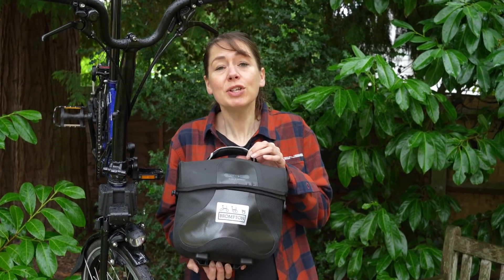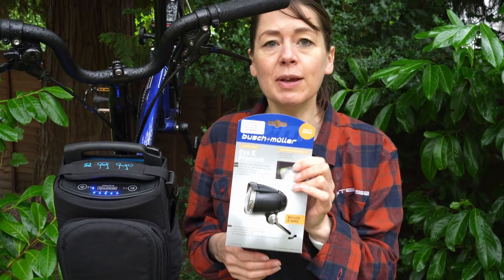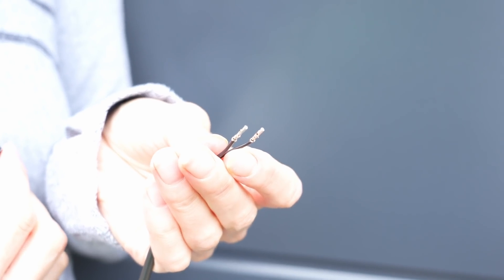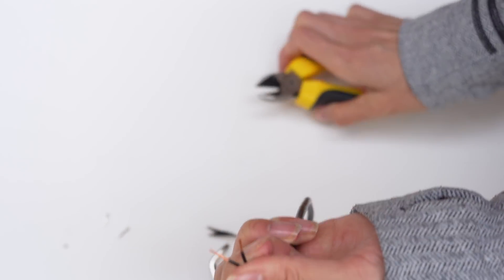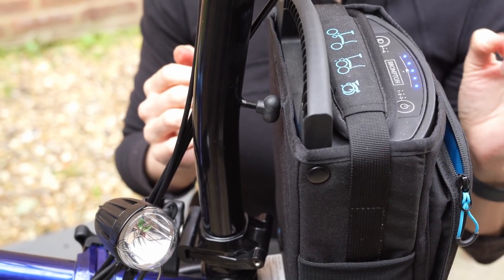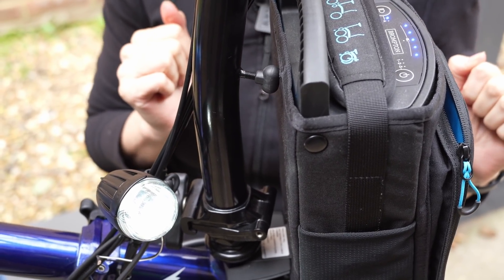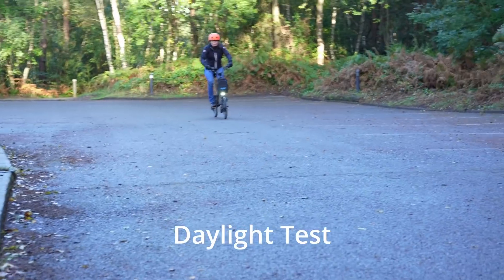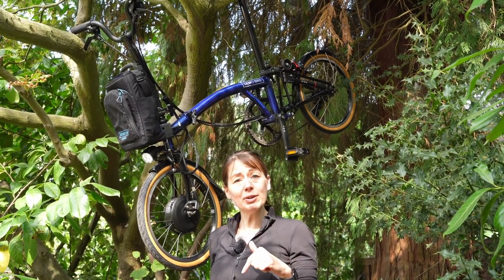Brompton Electric Light Upgrade - can we do it?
One of the most common Beompton Electric questions we get asked (after .. are there any other bags yet?) is .

Is there a brighter light available for my Brompton Electric

The official answer is no

The complexity with the Brompton Electric is that the power goes through the front light and back out to power the rear light

It seems that most electric bikes have two feeds - one for front and one for rear - so the front light must have an input AND output

We found one (two actually) from Bush and Muller - so thought we would give it a try

We wouldn't recommend you try this - as we are not sure what it will do to the warranty

While making the video we discovered it was very long and the bit in the middle was a bit boring! But necessary if you want to see all the steps - so here are the time stamps for the three parts, so you can skip what you are not interested in

0:00 | Intro
3:00 | Light installation
13:57 | Light comparison
16:33 | End
16:57 | Outtakes

It took a while ... we had to find the correct fixings for the cable and to plug into the front carrier block (once the wires are removed - the connector is not-re-useable) - so we had to order these

We also had to find the right lights - so far we found 2 alternatives

Then we had to try it and compare!